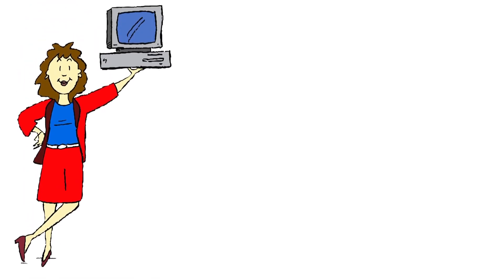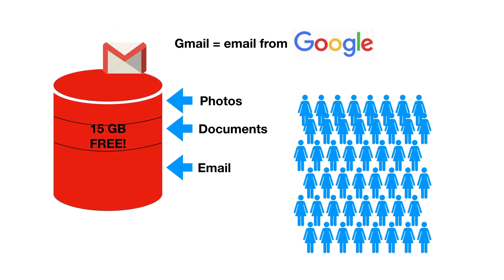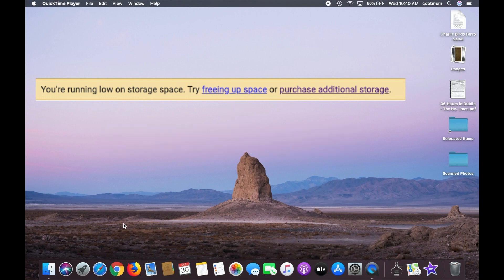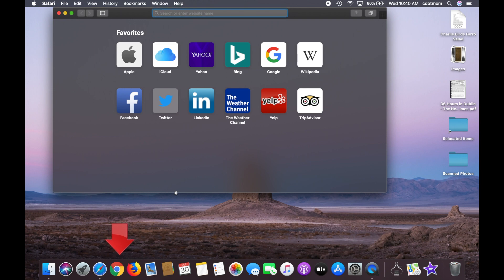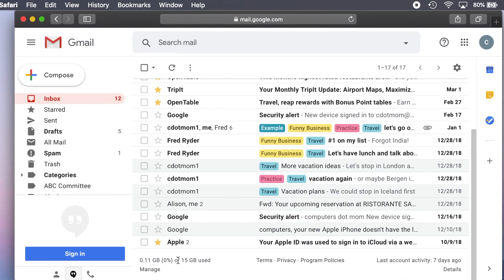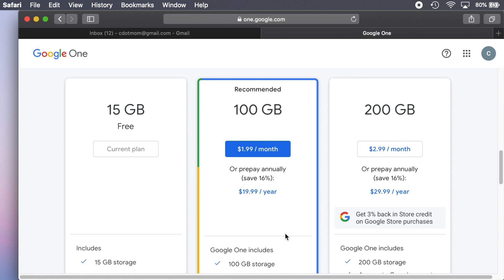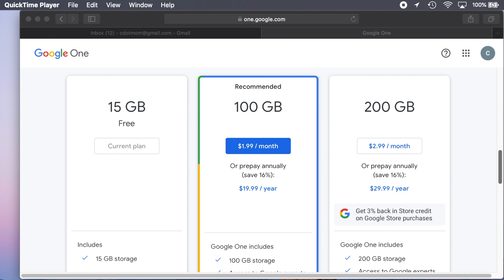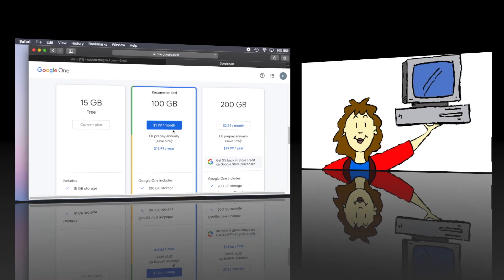Help, my Gmail is full!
A quick explanation of how to check if you are running out of space in your Google account (Gmail), which can have dire consequences, and what to do if you are.